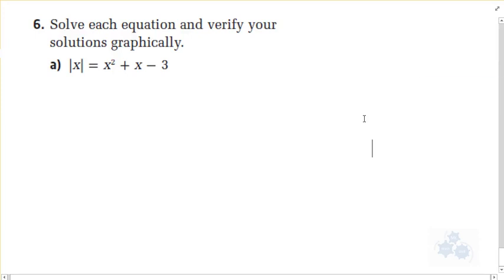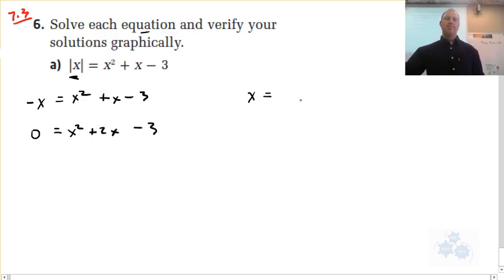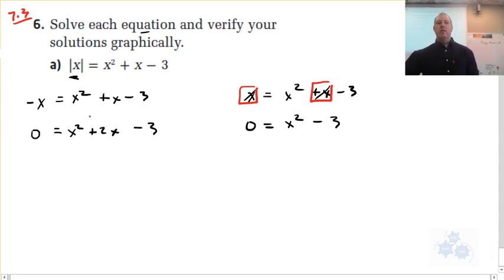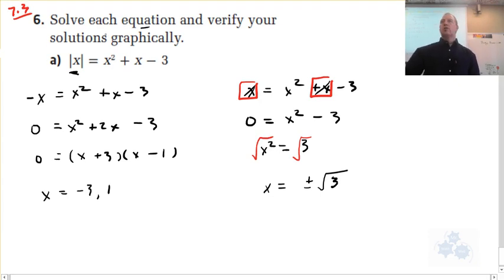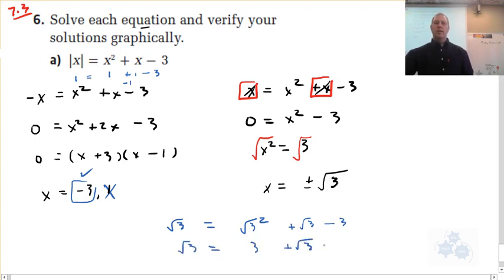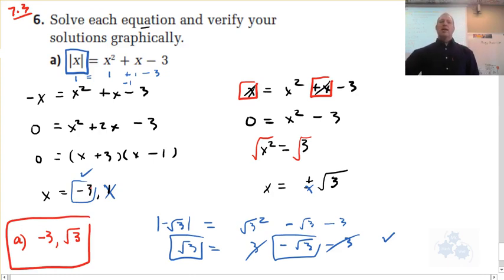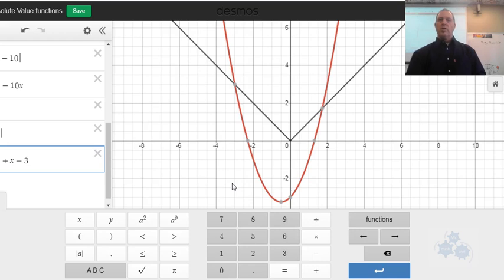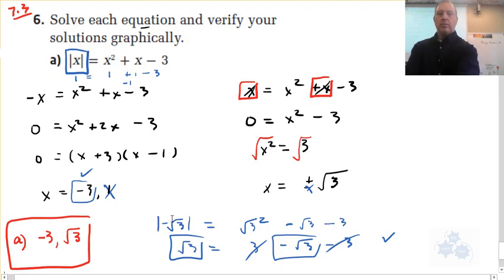PC 20 7.3 #6 homework question